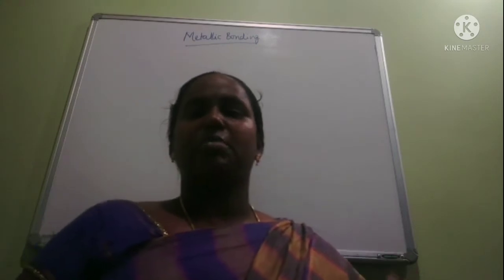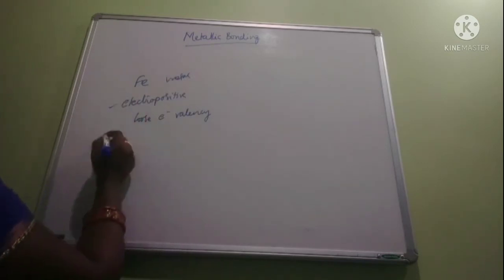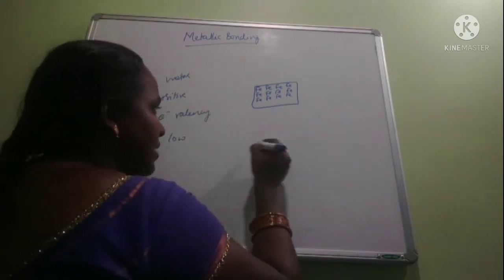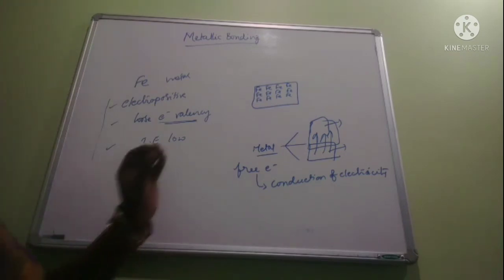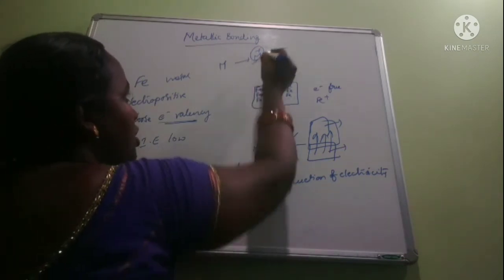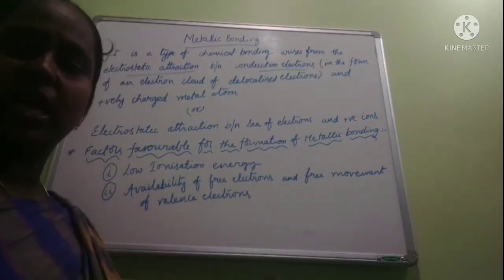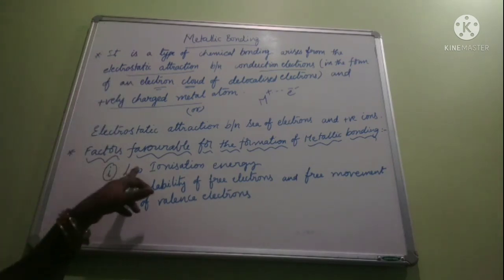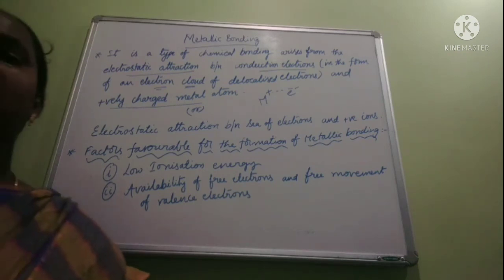Metallic bonding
In this vedio I explained one of the competitive concept from chemical bonding i.e metallic bonding. Factors favourable for the formation of metallic bonding.